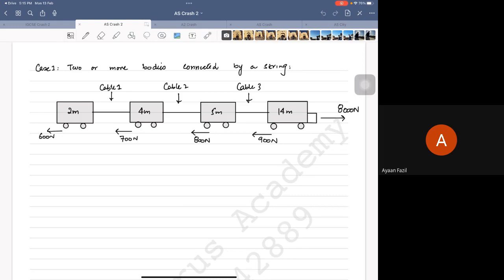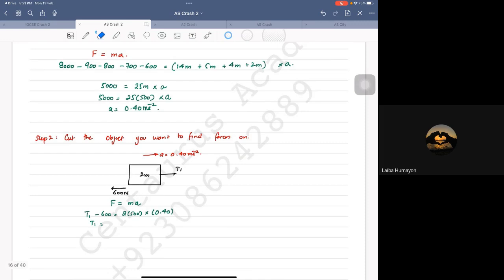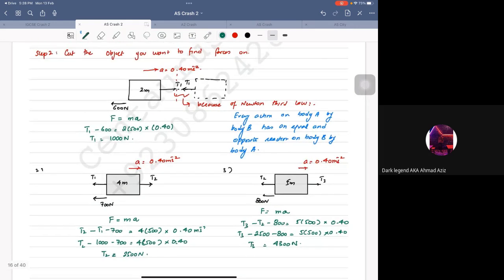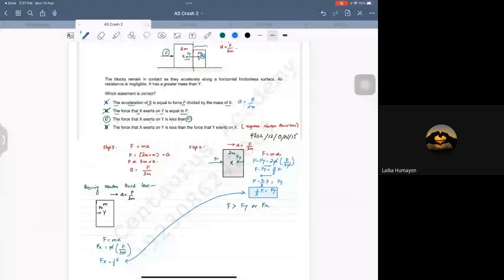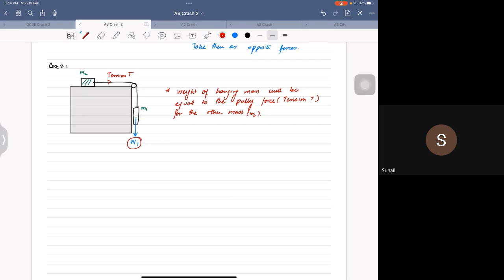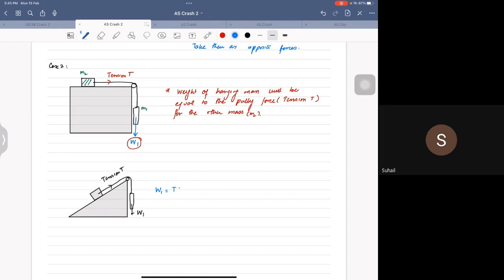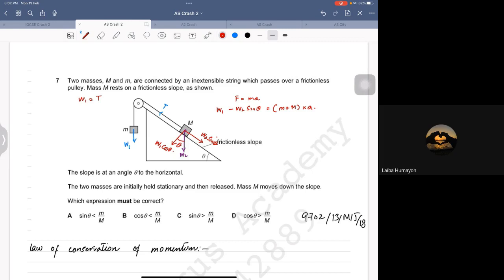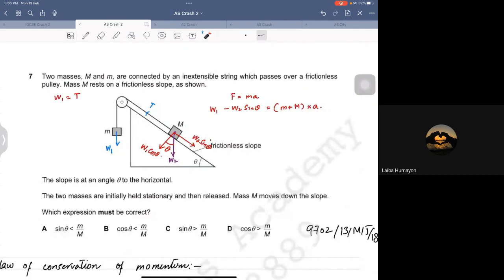Dynamics (Lecture 2) - AS Physics 9702 | Crash 2023